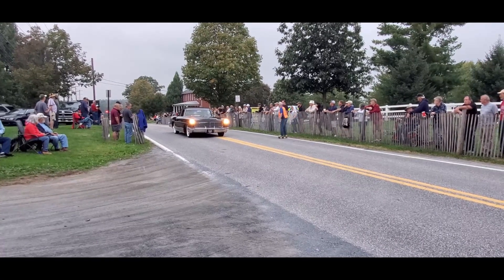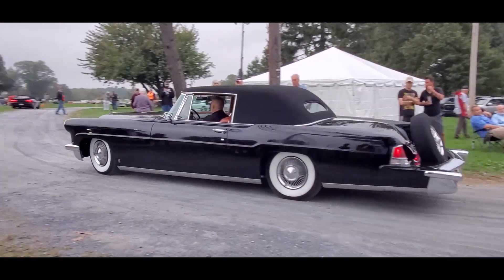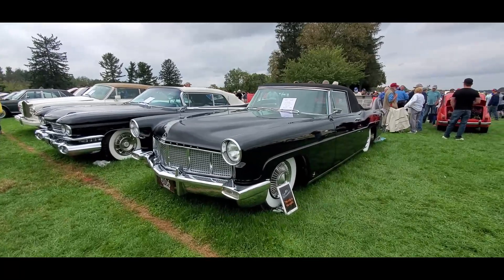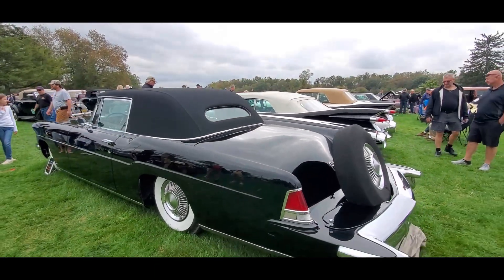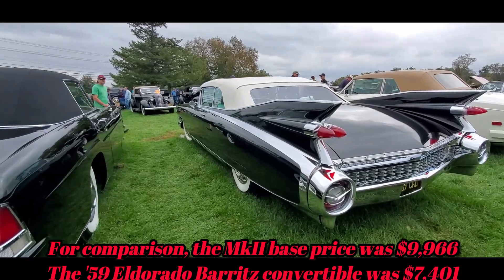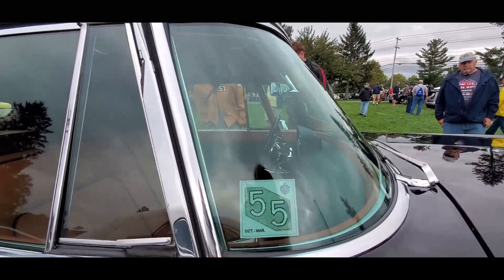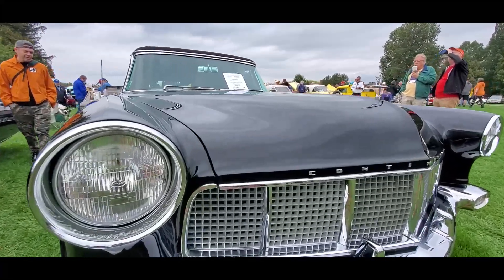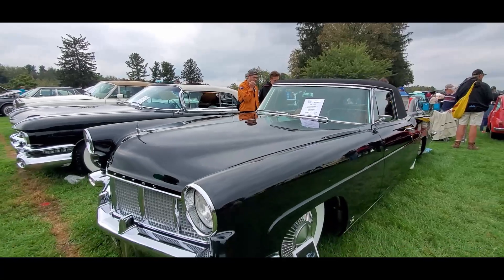1956 Continental MkII Durham Victoria Coupe 2021 AACA Hershey Car Show An Interesting Custom Car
This one off, semi custom, by Durham of Philadelphia, was ordered by a semi pro golfer. It ended up sitting in a garage for a long time until she was " found " and painstakingly restored. For more photos, videos and your regional calendar of events,